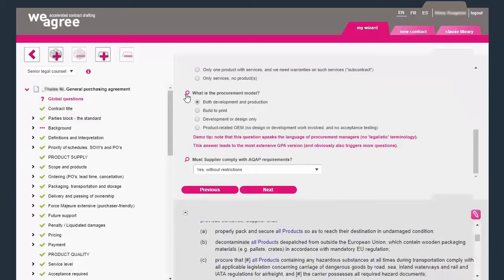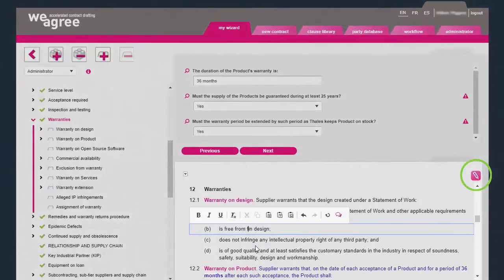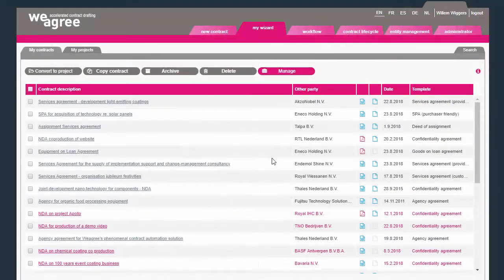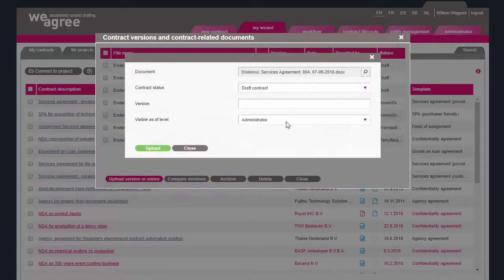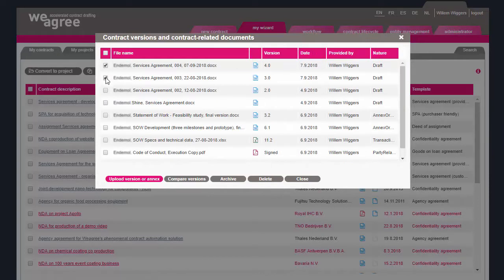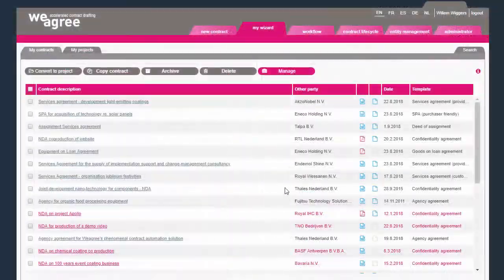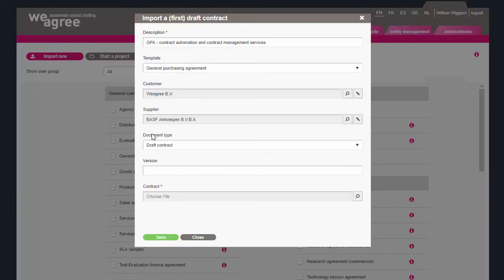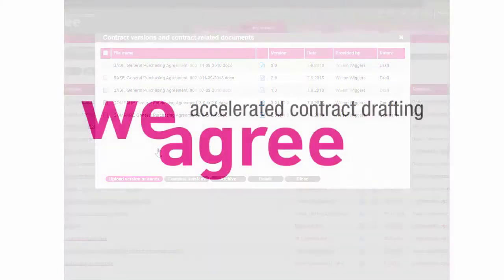Weagree Workspace, all contract-versions, create compares and negotiation-management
Weagree's Workspace brings all your pending contracts and transactions in one single place. All contracting-related work managed from one place. Contract automation is followed by negotiated (mark-up) versions. The Weagree Workspace is regardless of whether your contracts were created in the Weagree Wizard or elsewhere; you want to collect, organise and manage them in one place, Weagree's document assembly application.

The Weagree Wizard creates a compare between contract versions, showing the differences in tracked changes, in only two mouse clicks.